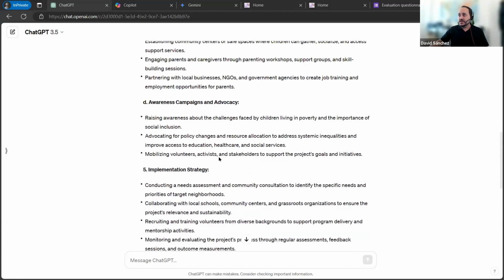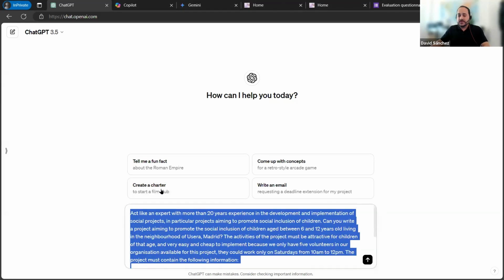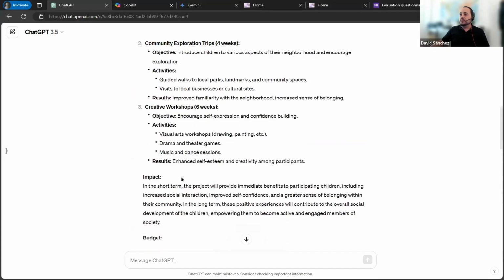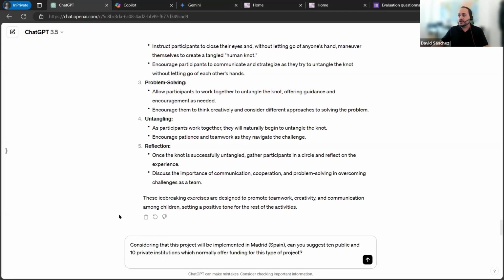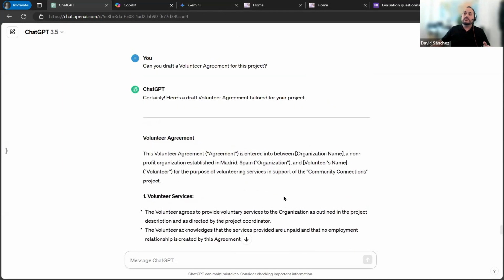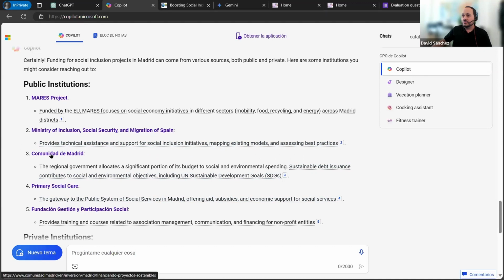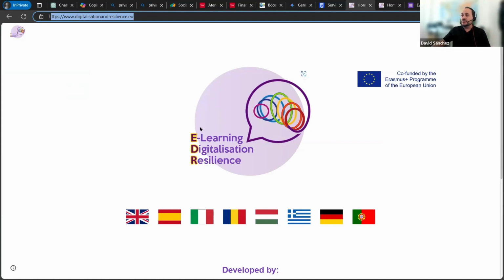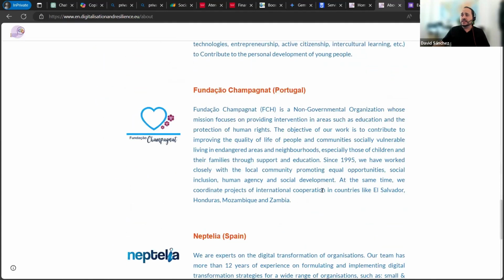ChatGPT and other AI tools for non-profit organisations